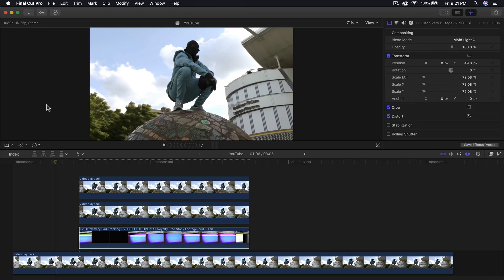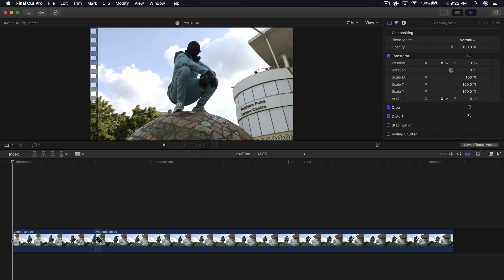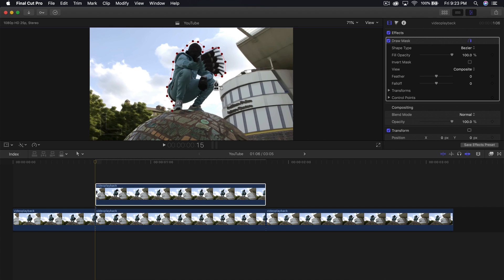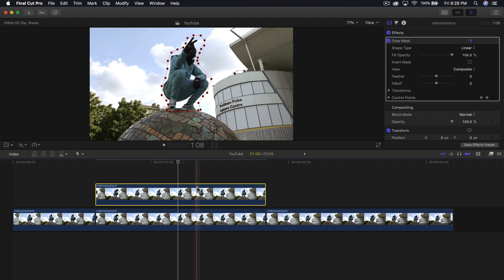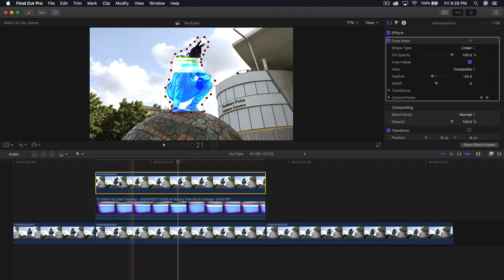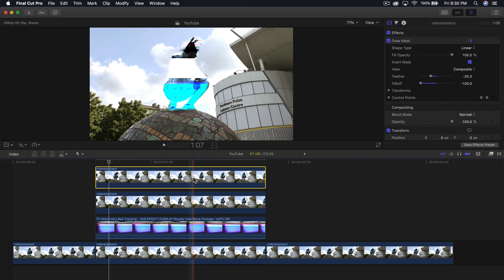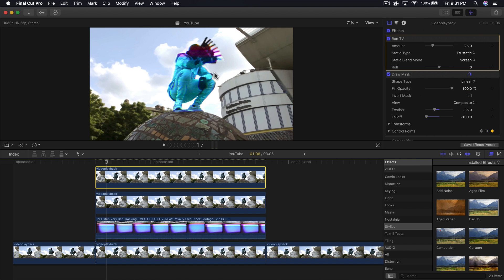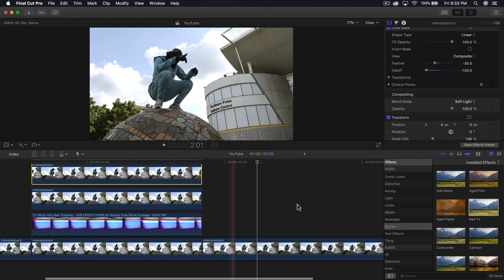CRAZY GLITCH EFFECT (NO PLUGINS) - Final Cut Pro X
I'll show you an EASY music video glitch effect for Final Cut Pro X for FREE and NO PLUGINS required! Learn new music video effects of 2020. I'll show you how to make a separate glitch effect with fcpx using masks and some tips and tricks!